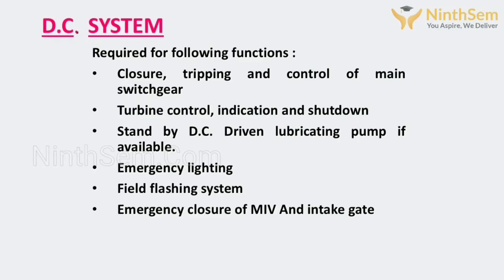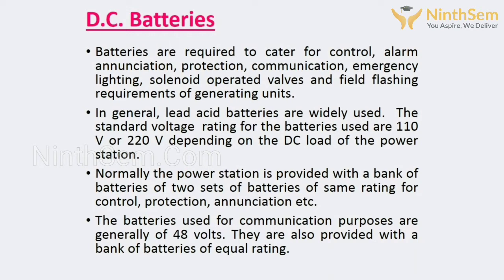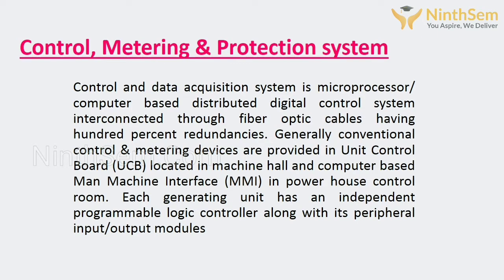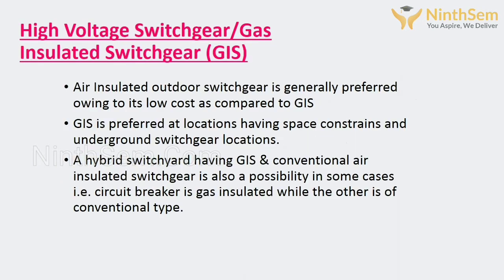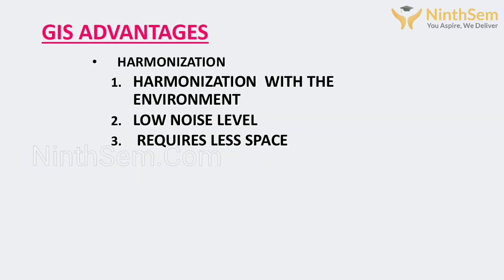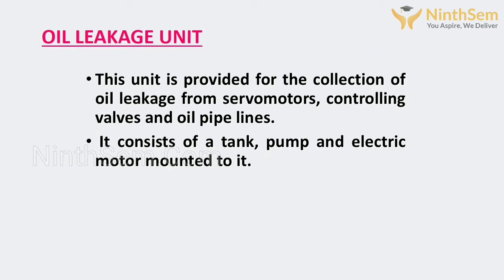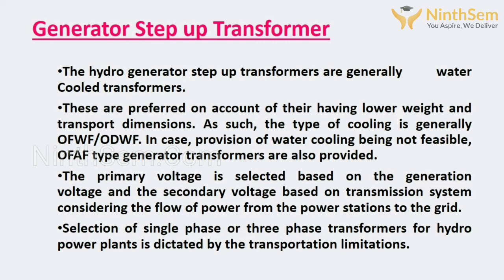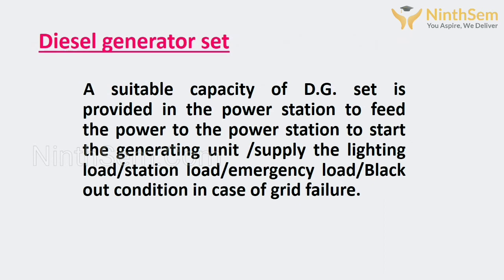Hydro Power 02 by Mr. Hemant